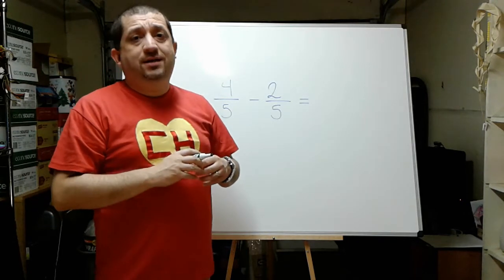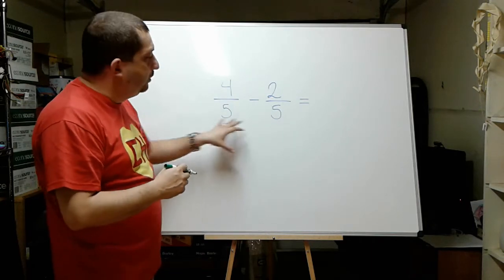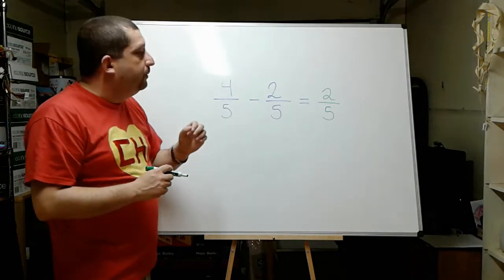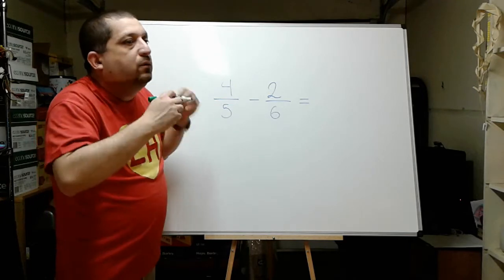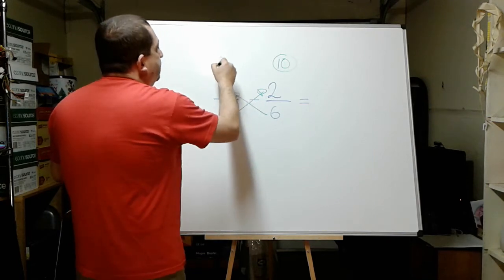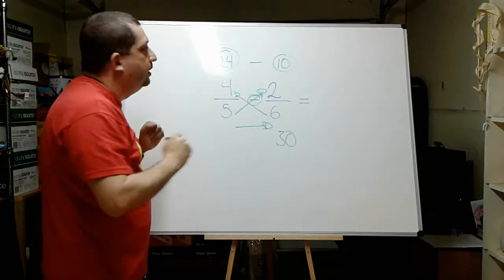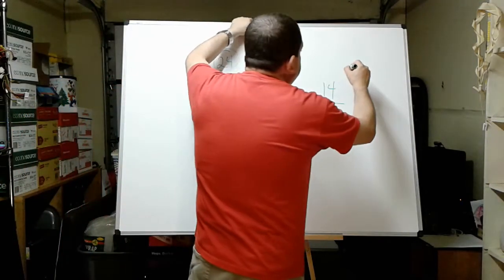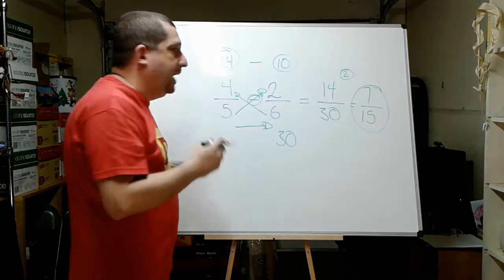18 Subtracting with Fractions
Subtracting with Fractions.

Feedback, comments, and corrections can be sent via email. The information in this channel is updated based on received feedback or usefulness of the information.

Regards,
Prof. Ruben Herrera